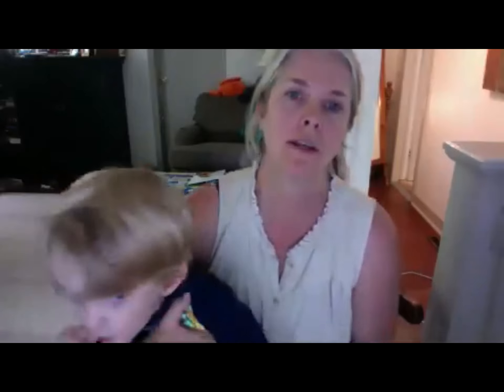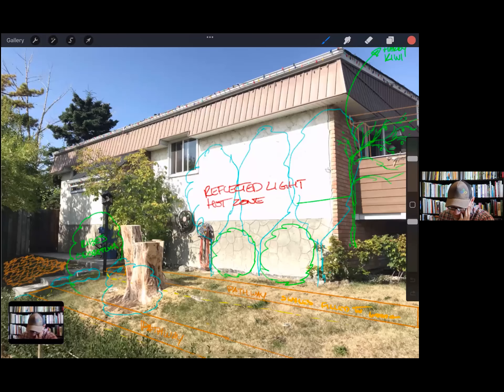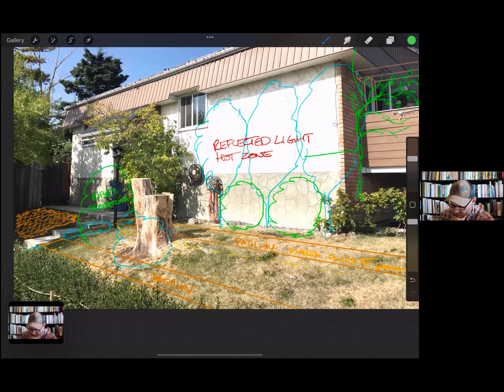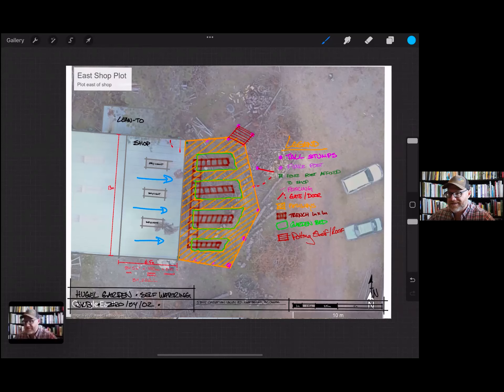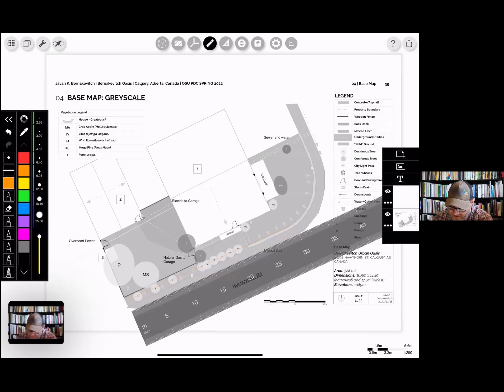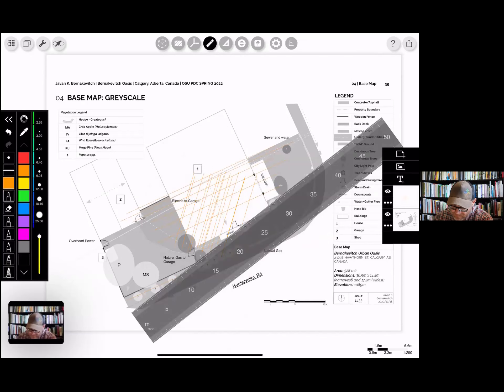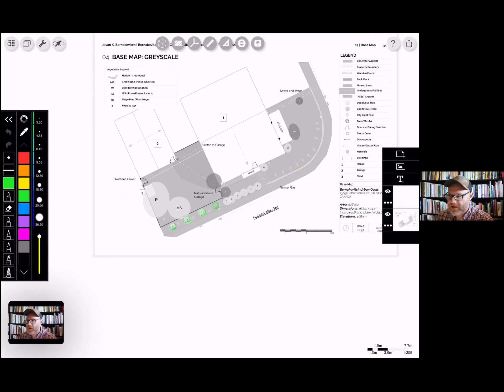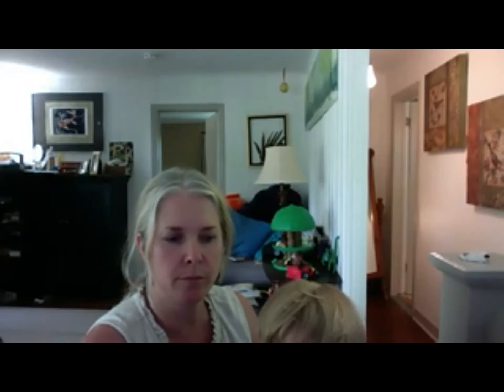Office Hours Q and A - OSU PDC PRO - Summer/Fall 2022 - 3/10 - Intro to iPad Design Apps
0:00 Start
0:15 Demonstration of IPAD
2:00 Pro Create Program
31:14 Morpholio Trace Program
58:03 QUESTION: Do you have any advice on hand drawing base maps and tracing paper ?

REFERENCE: Paperlike for IPAD - Paper Screen Protect (I use this one)
REFERENCE: Keyline Scale of Permanence
REFERENCE: Wilderness Instructor - Tom Brown

OSU PDC PRO - Summer/Fall 2022 - Office Hours Q and A

Oregon State University offers one of the most design focused Permaculture Design Certificates focused on training Permaculture Designers.